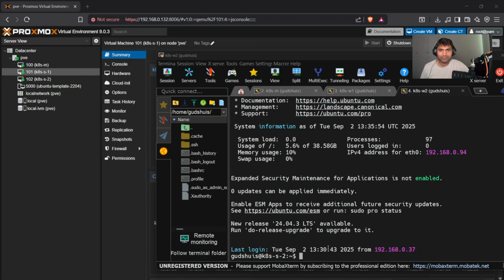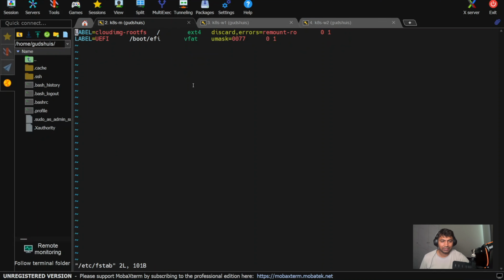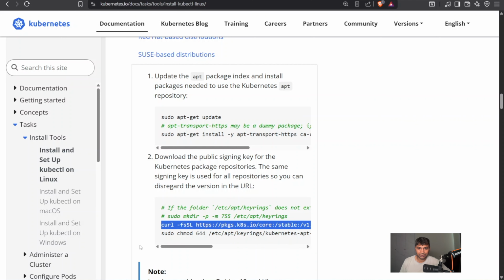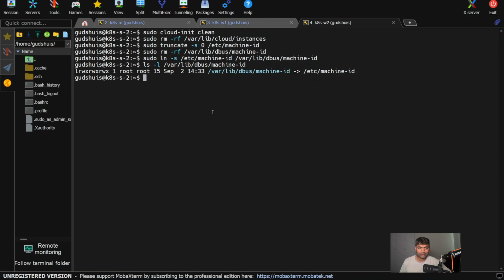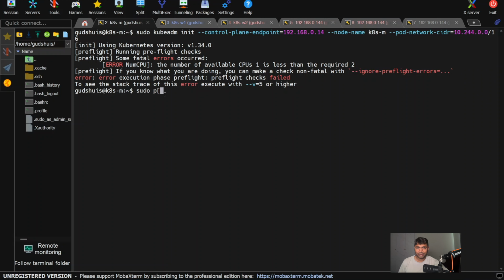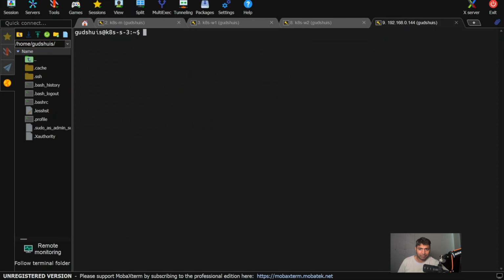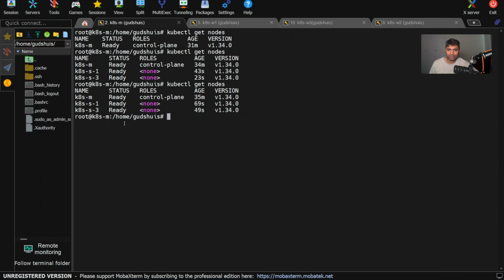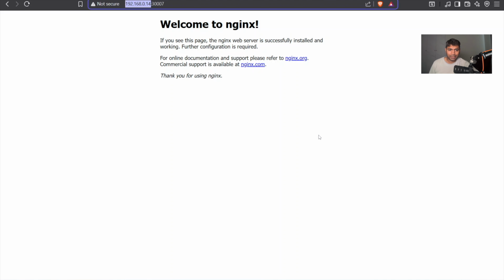109 -Building a ☸️Kubernetes Cluster on Proxmox 🖥️ | Full Setup with Containerd, Flannel & NodePort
Ready to build your own Kubernetes cluster on Proxmox? 🚀

In this step-by-step video, we’ll go from VM templates → cluster initialization → networking → deployments and finish with a fully working K8s setup. Perfect for your Proxmox lab or home server enthusiasts!

👉 What we’ll cover in this video:
✅ Installing containerd runtime
✅ Disabling swap & enabling net.ipv4.ip_forward=1
✅ Enabling br_netfilter for networking
✅ Installing Kubernetes (kubeadm, kubelet, kubectl)
✅ Creating a Proxmox VM template & cloning worker node (k8s-s-3)
✅ SSH setup with MobaXterm
✅ Controller node setup & kubeadm init
✅ Fixing kubeconfig permissions (chown $HOME/.kube/config)
✅ Installing the Flannel overlay network 🌐
✅ Adding worker nodes to the cluster
✅ Deploying a sample Nginx container
✅ Creating a NodePort service for external access
✅ 🎉 Successfully running a Kubernetes cluster on Proxmox!

If you’re into homelabs, DevOps, or Kubernetes learning, this is the perfect place to start.

We will cover:
💡Homelab 101 How to Access BIOS and Enable USB Boot in UEFI Mode for Windows PC/Laptop.
💡 Homelab 102 Proxmox Installation | Kubernetes ☸️ on a Micro Server Walk-Through.
💡Homelab 103 PROXMOX Virtual Environment INSTALLATION with Ubuntu | Kubernetes☸️